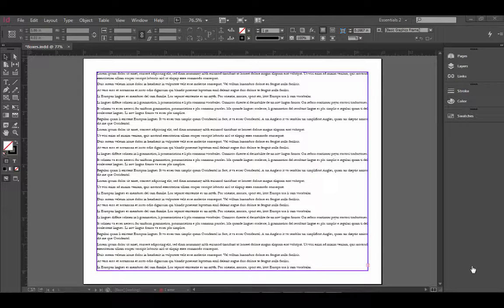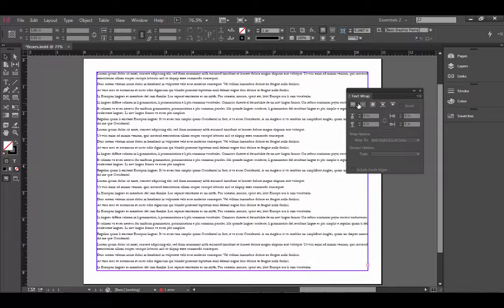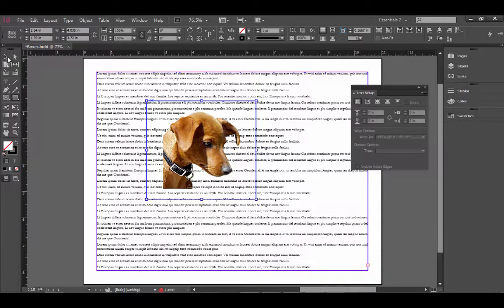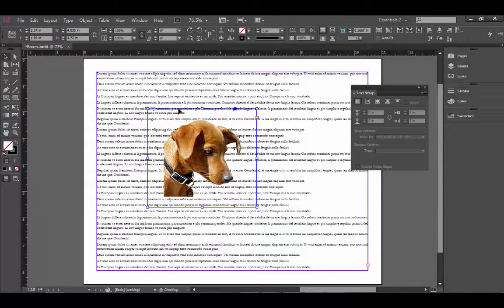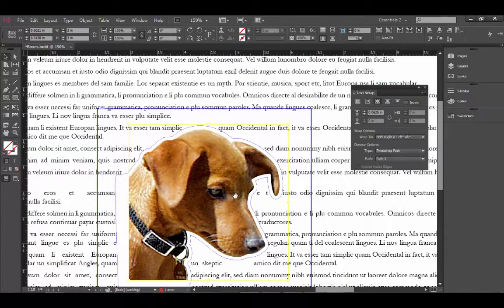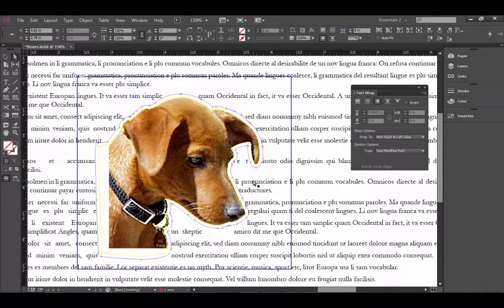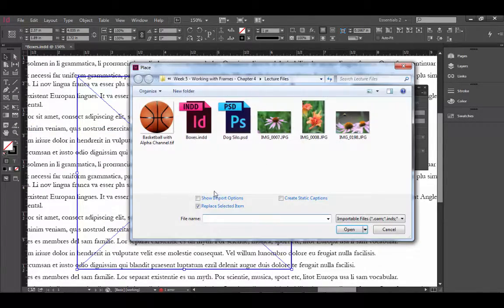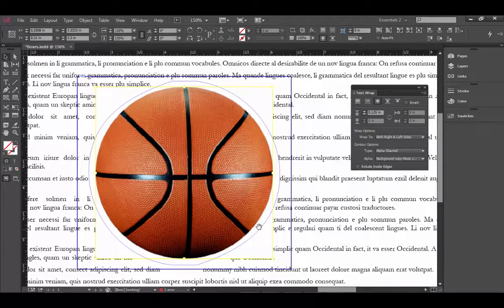Placing Graphics Clipping Path